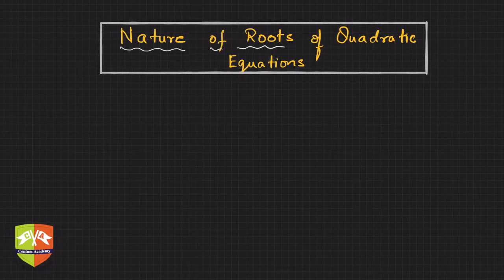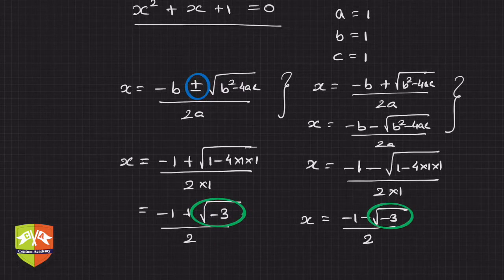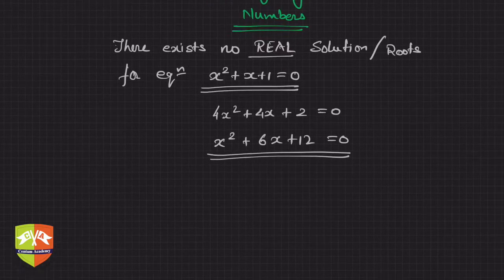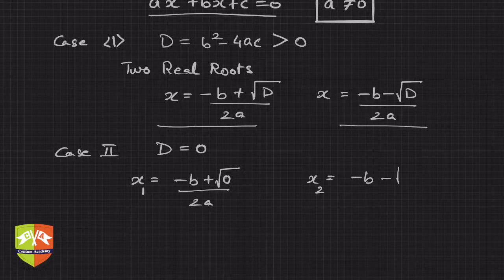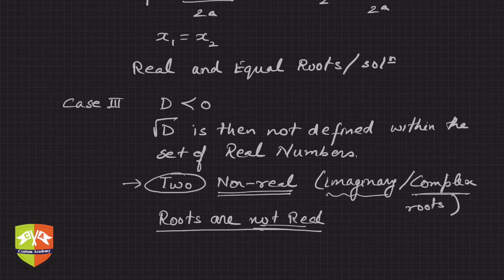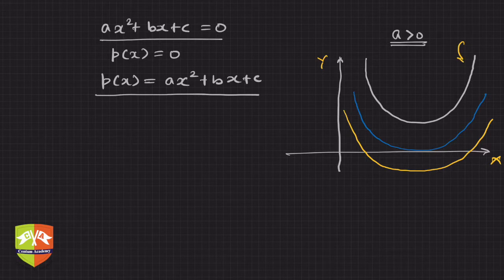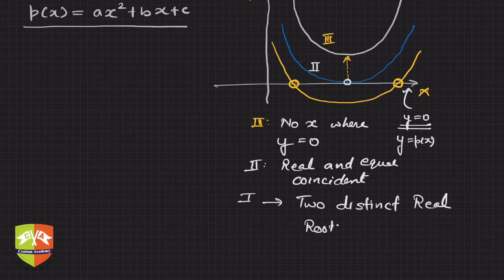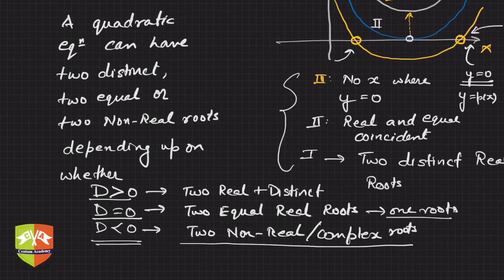QUADRATIC EQUATIONS: 16. Nature of Roots of a Quadratic Equation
Chapter Name: Quadratic Equations
Topic: Nature of roots of a quadratic equation
Grade: X
Author: Tushar Sinha

Nature of roots of quadratic equation:
a) Real and Unequal
b) Real and Equal
c) Imaginary

Criteria for the nature of roots

Quadratic Equation is an important topic in high-school curriculum. It is a vital Mathematical tool to understand various other fields of Science and Engineering especially Physics and Chemistry. Go through this series of Lectures and Problem Solving Sessions to get a thorough grip over the subject matter.